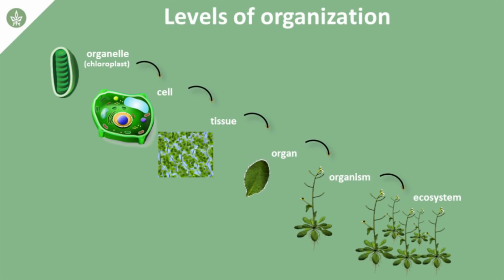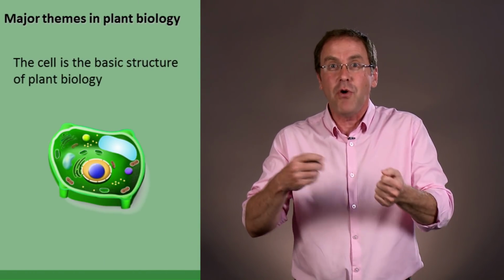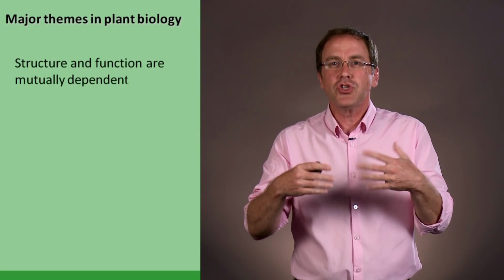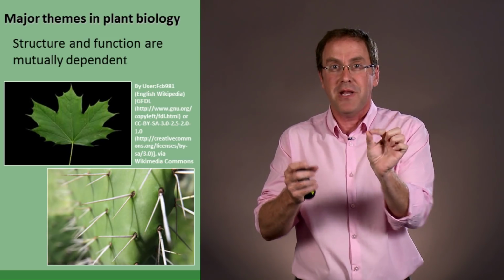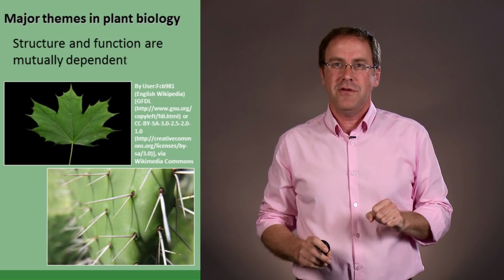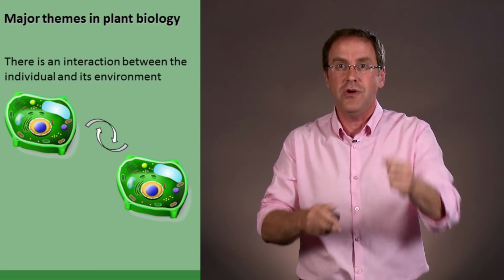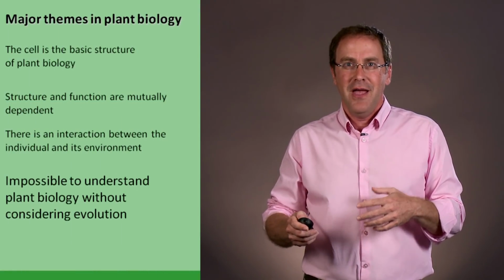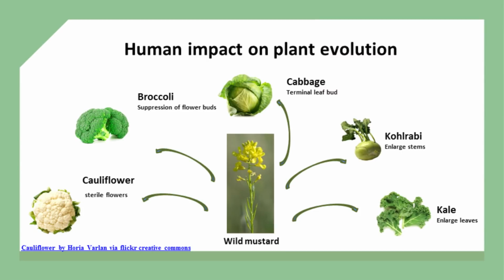נושאים עיקריים בביולוגיה של הצמח